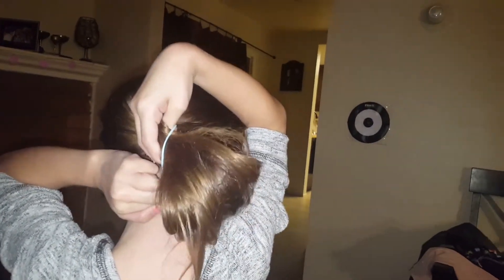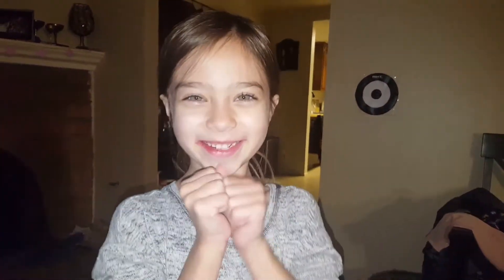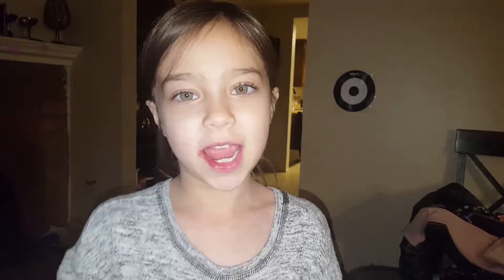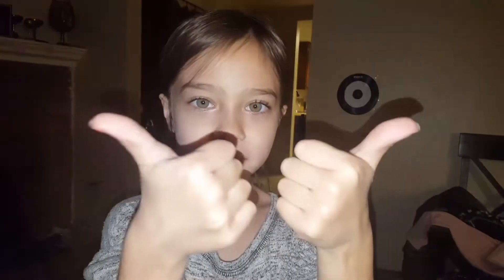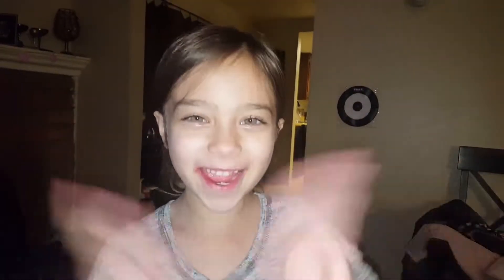Vid dump July 2017(109)